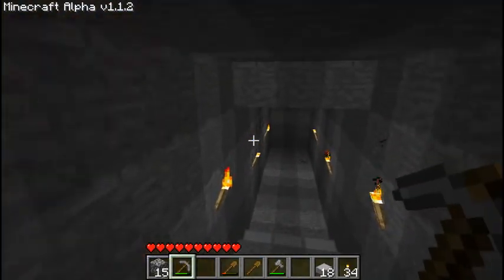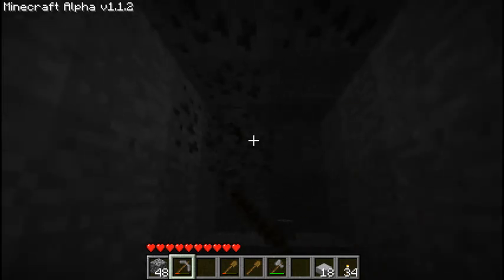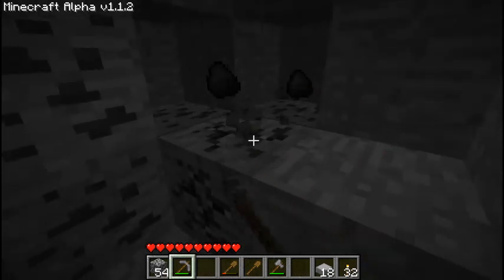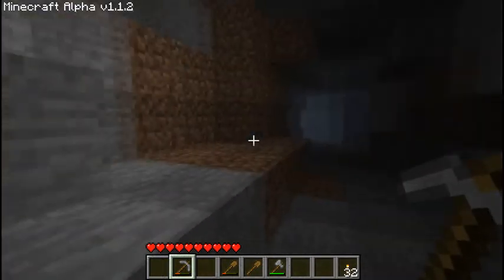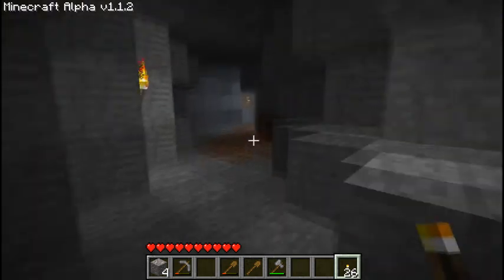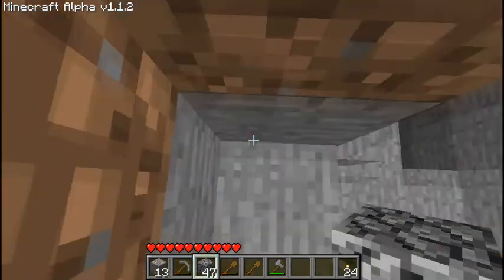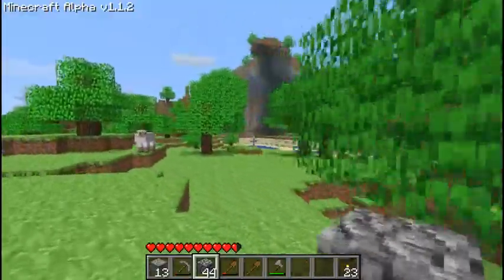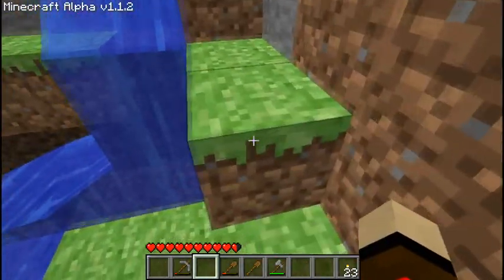minecraft--Lets play-- 002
Just doing lets play on minecraft one of the most amazing pc games iv ever played